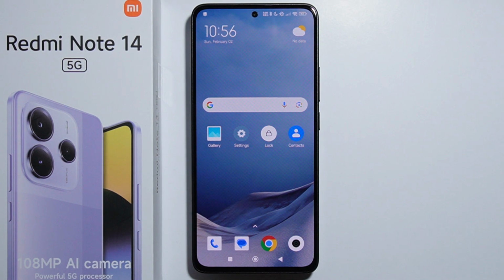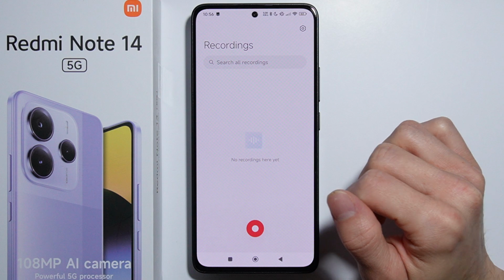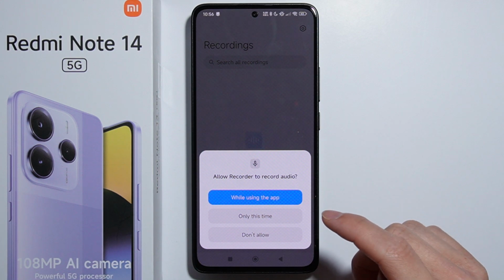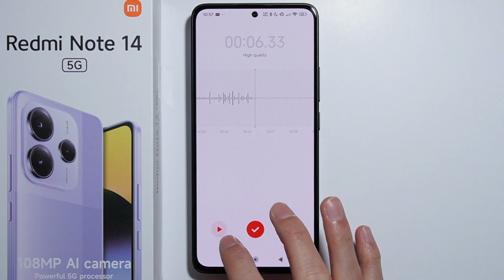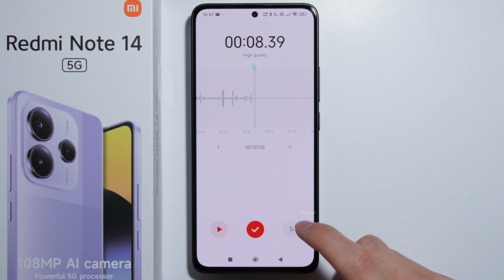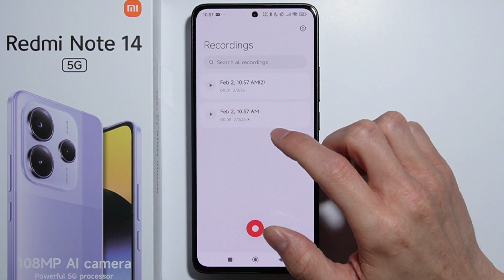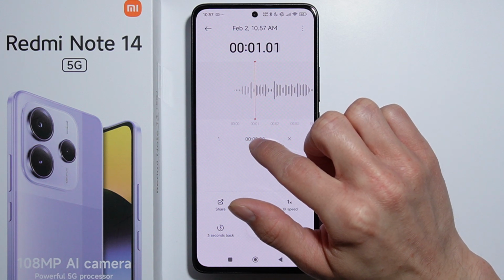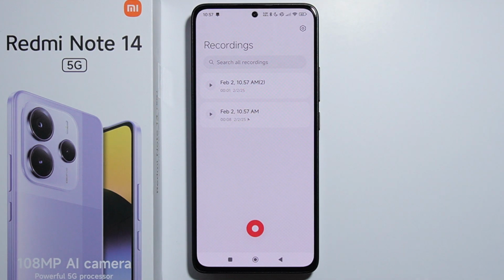Redmi Note 14: How to Record Sounds?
In this video, I will show you how to record sounds on your Redmi Note 14. You’ll learn how to use the built-in voice recorder or other apps to capture audio on your device. Whether you want to record a note, a song, or any other sound, this guide will show you the easy steps to get it done. Follow along to start recording sounds with your phone!